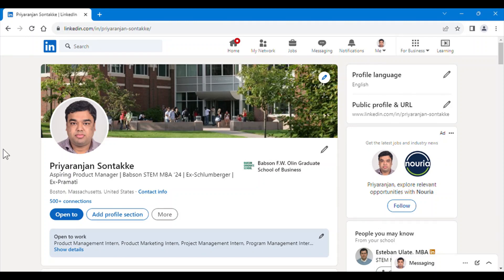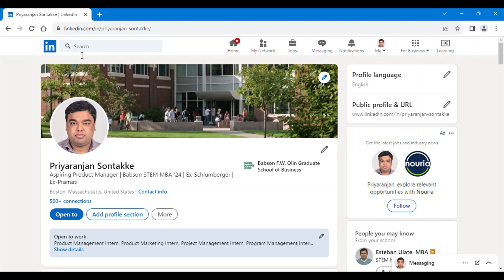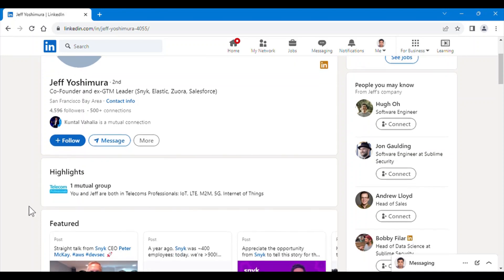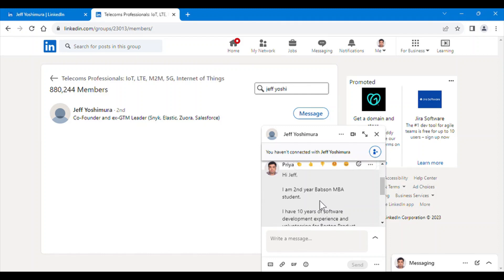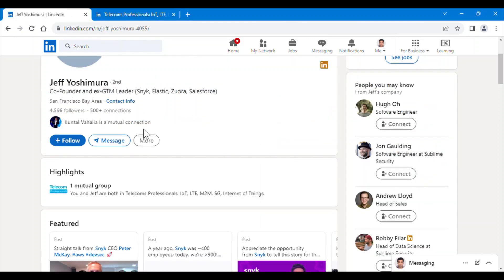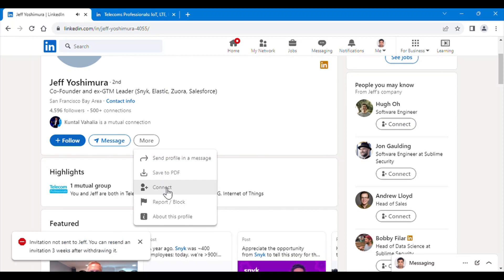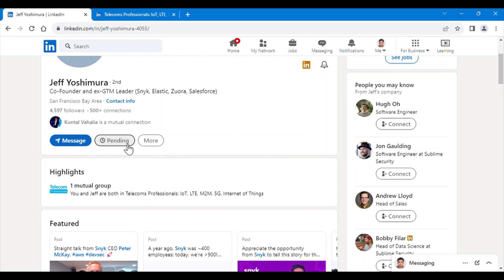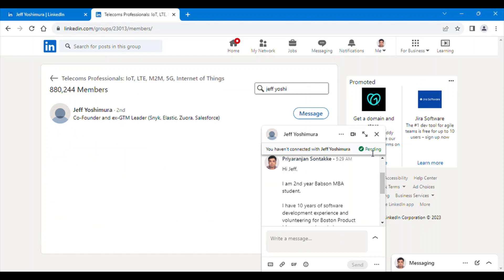LinkedIn bypassing 300 character limit first message & connect request bug